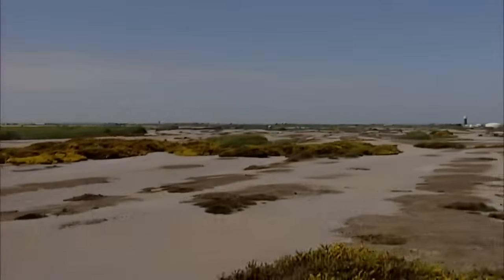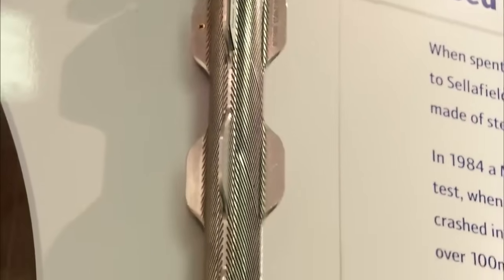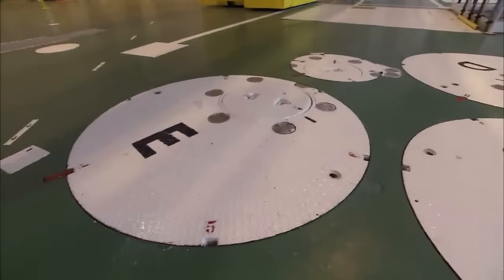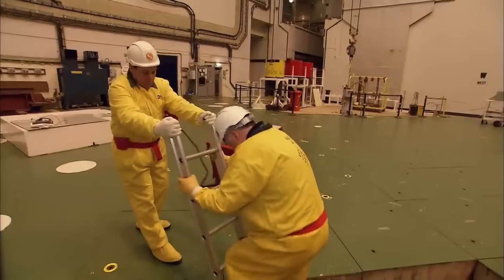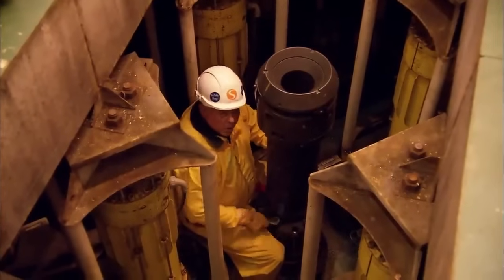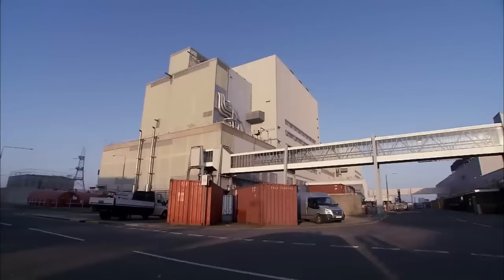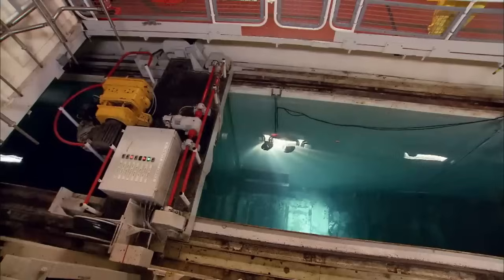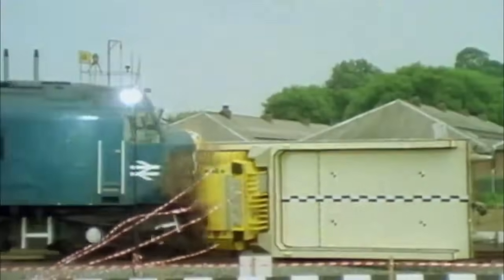How They Clean an Active Nuclear Reactor | Filth